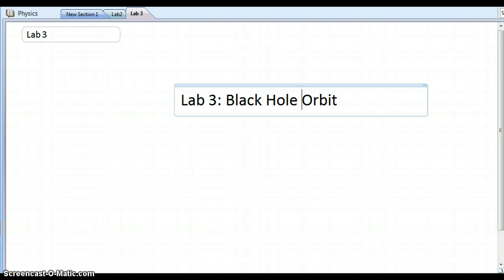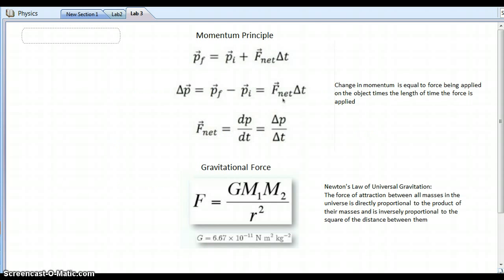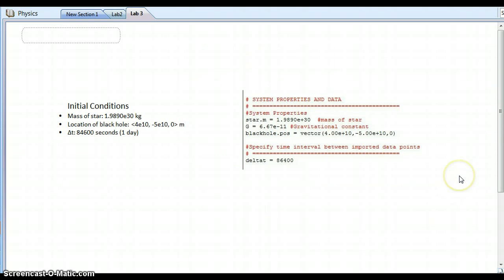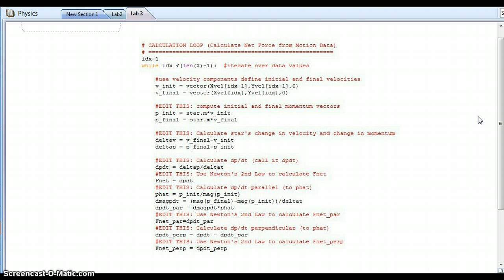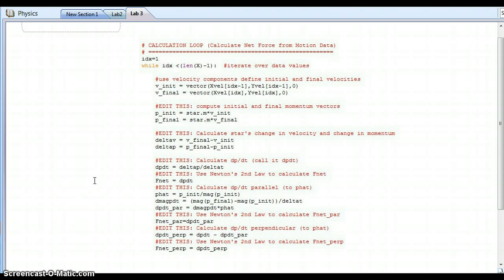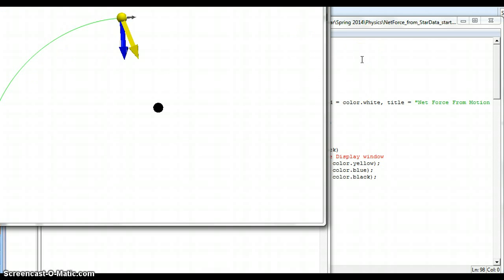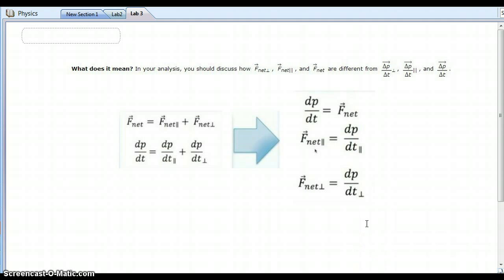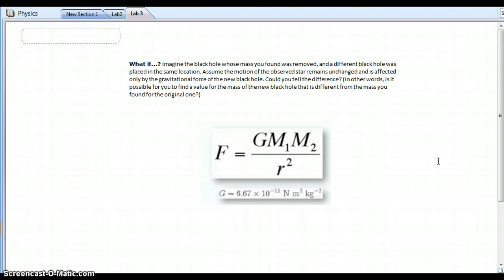Lab 3: Black Hole Lab